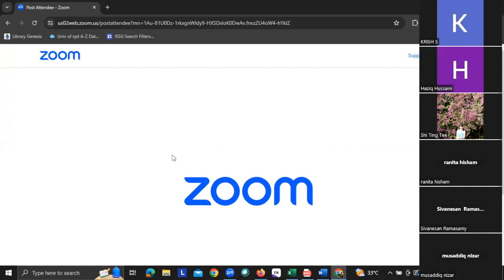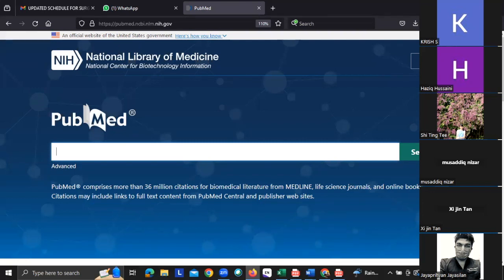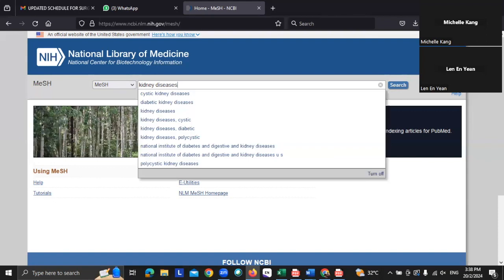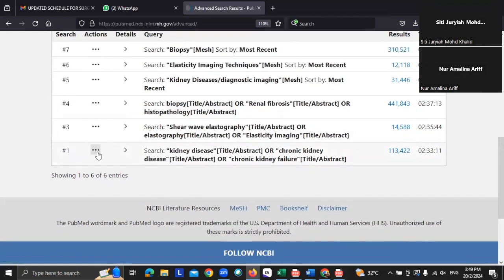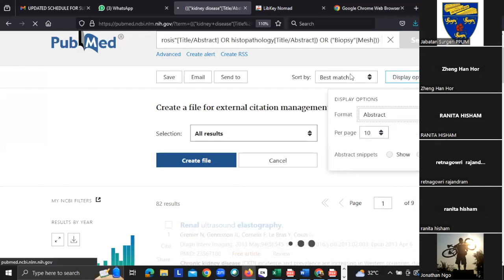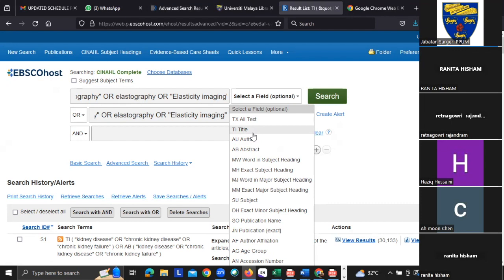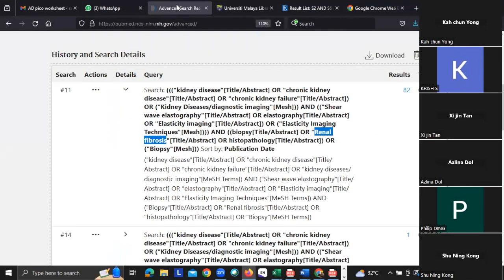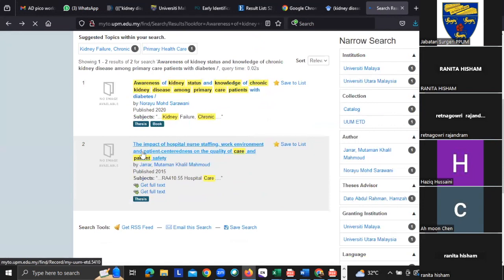Topic 5 A surgeon’s guide Literature search hands on